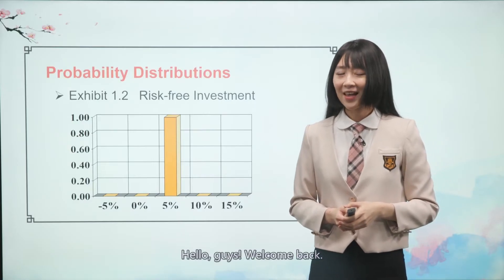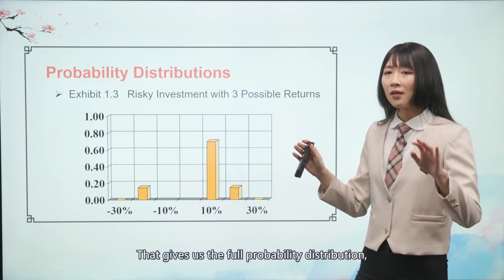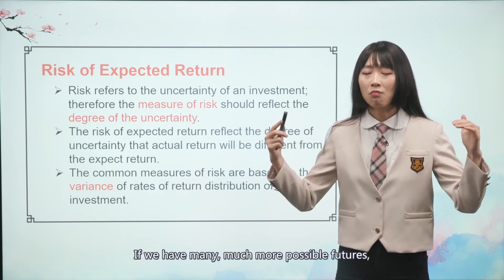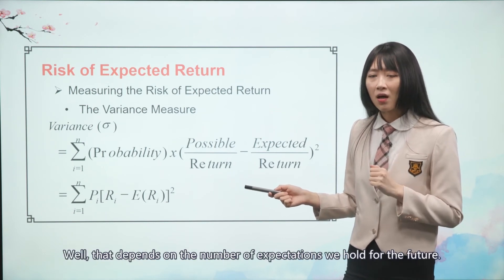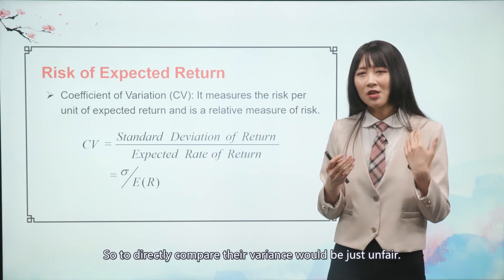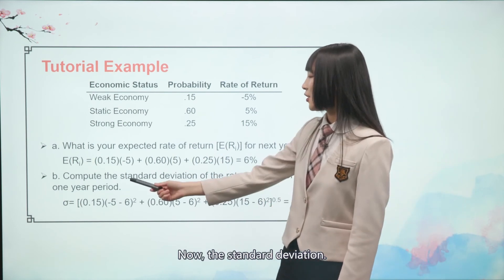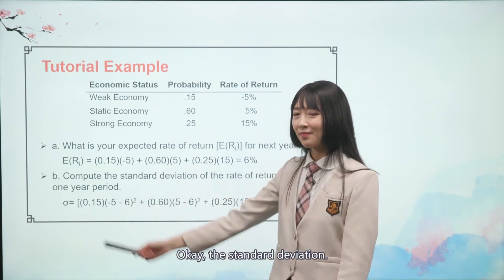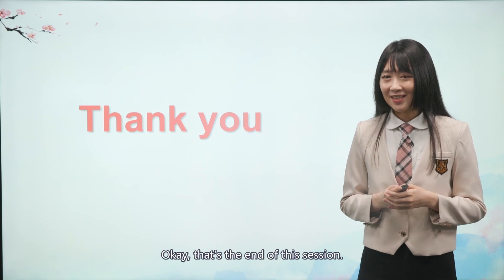Section 1.3 Measure the Investment Risk. Lecture: Investment Analysis and Portfolio Management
Chapter 1 The Investment Setting
1.3 Measure the Investment Risk

This video is presented to you by Dr Hao Jiang.

Setting sail with the classic investment theory, this course delivers both fundamental and practical perspectives of discussion on investment. With the aim of getting the whole package of finance expertise ready for its audiences, this course covers the logic link between investment and risk, the function and mechanism of the capital market, investment banking, portfolio management and performance evaluation.

If you are still battling on whether to take this course, perhaps taking a look for a detailed description for teaching content below would help.

Efficient Market Theory

Modern Portfolio Theory

Capital Asset Pricing Model

Multi-Factor Model

Bond Evaluation

Portfolio Management Strategy

Quantitative analysis via Excel